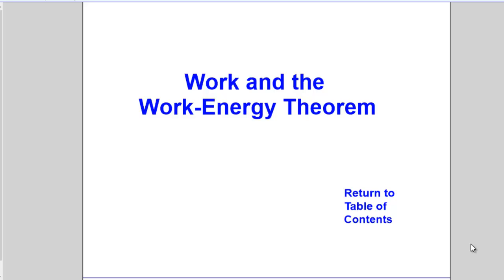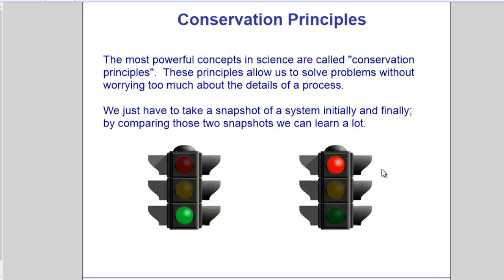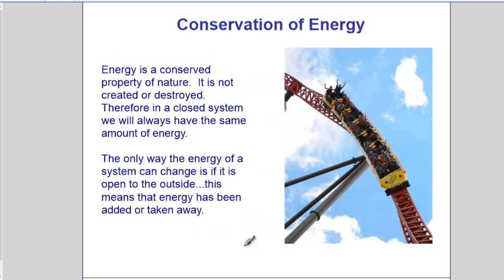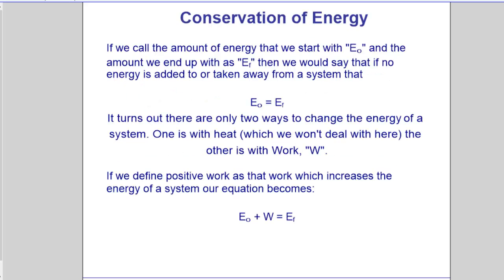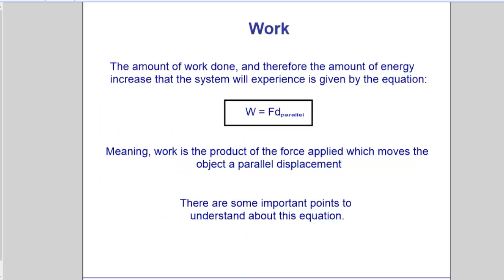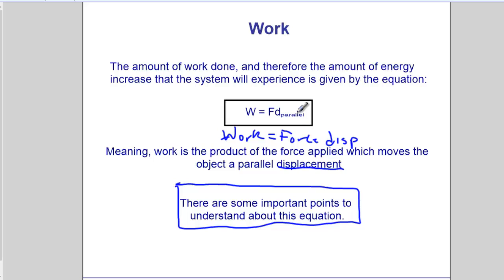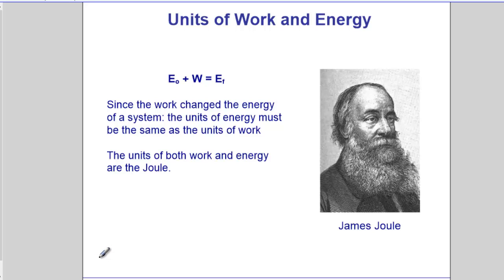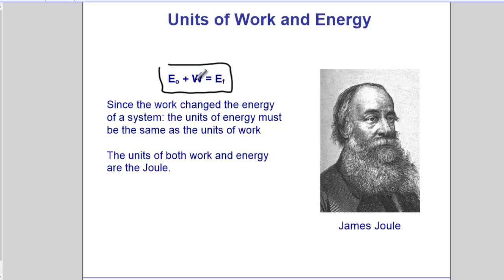Work and Work-Energy Theorem